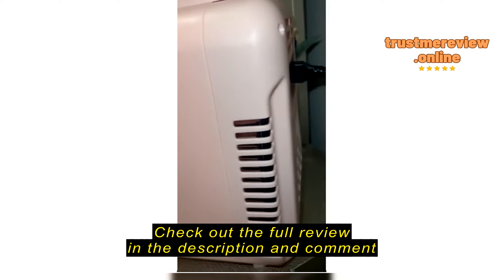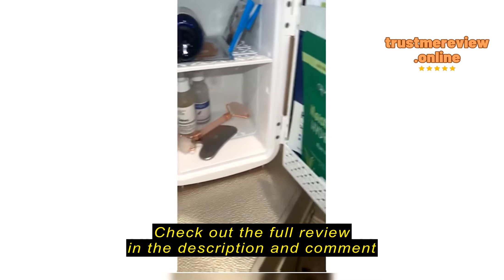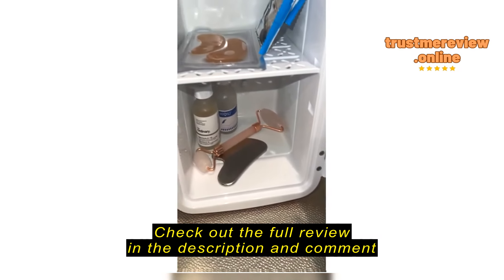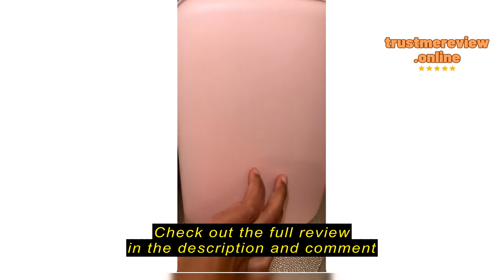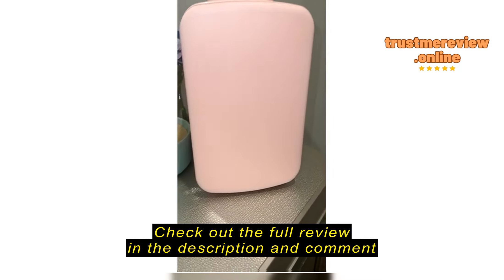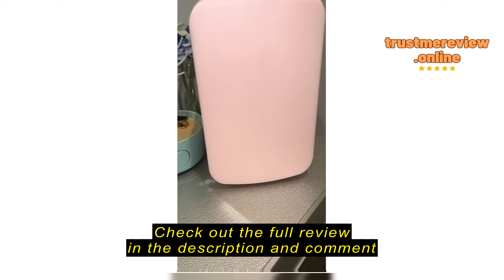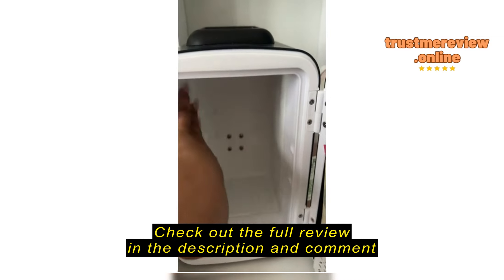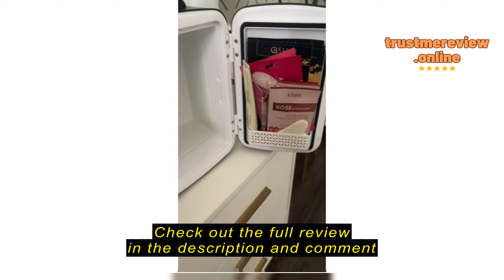Review: Simple Deluxe Mini Fridge 4L/6 Can Portable Cooler & Warmer - A Compact Solution for Storage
Simple Deluxe Mini Fridge, 4L/6 Can Portable Cooler & Warmer Freon-Free Small Refrigerator Provide Compact Storage for Skincare, Beverage, Food, Cosmetics, Pink New

Review: Simple Deluxe Mini Fridge 4L/6 Can Portable Cooler &amp; Warmer - A Compact Solution for Storage NeedsIntroductionpAre you tired of constantly shuffling through your skincare products, beverages, or snacks, only to find them warm or misplaced? If so, you're not alone. I know the struggle firsthand. Whether it's the morning rush or a long day at work, having easy access to chilled items is essential. That's why I set out to find a solution that would streamline my routine and keep my essentials at the perfect temperature. Enter the Simple Deluxe Mini Fridge 4L/6 Can Portable Cooler &amp; Warmer. This review will delve into my experience with this compact yet versatile appliance./pThings to Consider Before Buying a Mini FridgepFor those seeking a mini fridge, convenience and portability are key. Whether you're a skincare enthusiast looking to extend product shelf life or a beverage connoisseur craving a cold drink at arm's reach, this product category offers practical solut